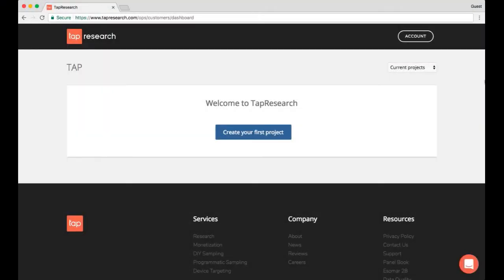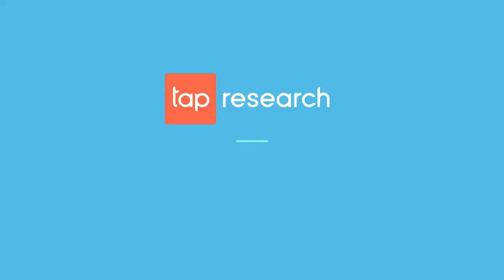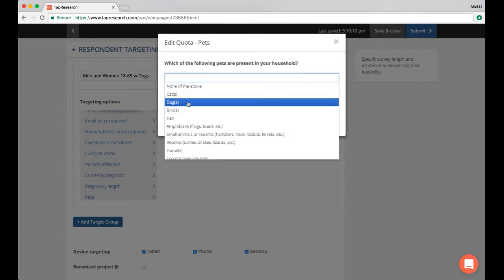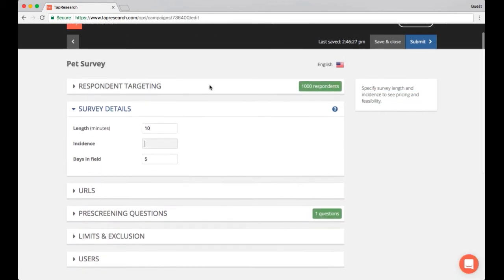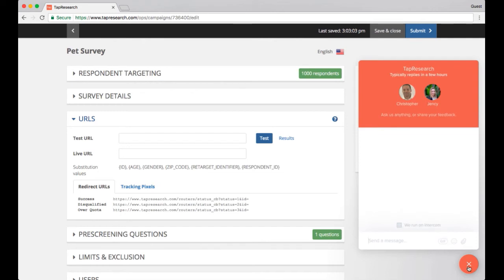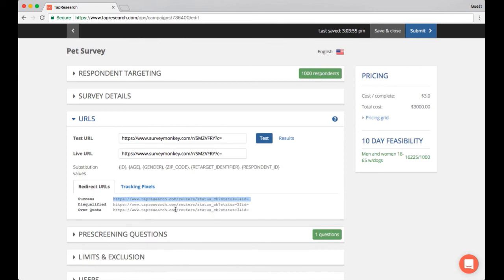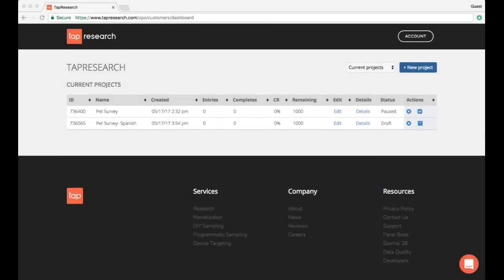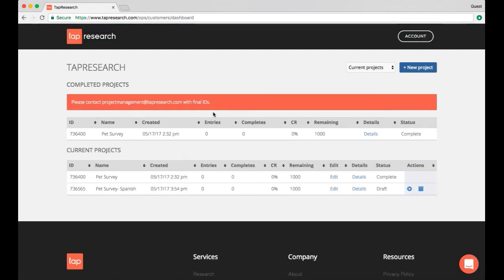TapResearch self-service research platform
Learn how to create and manage market research survey sampling projects with the TapResearch self-service platform. This tutorial covers audience targeting, feasibility estimates, pricing and other advanced features.